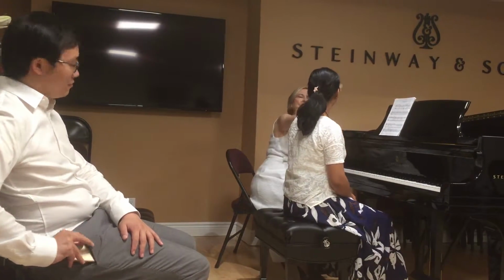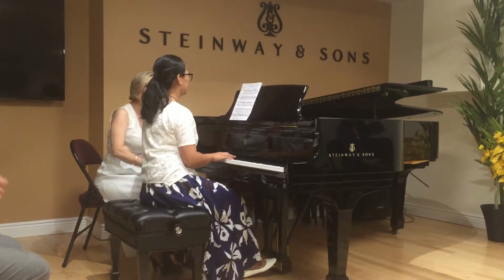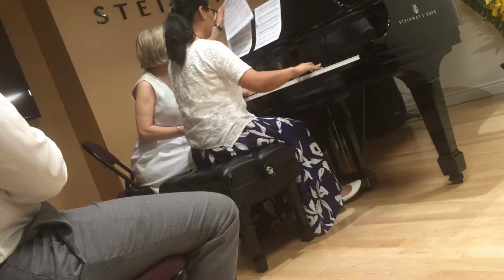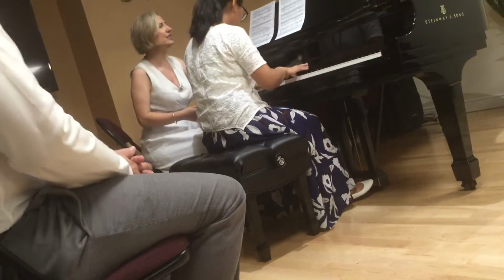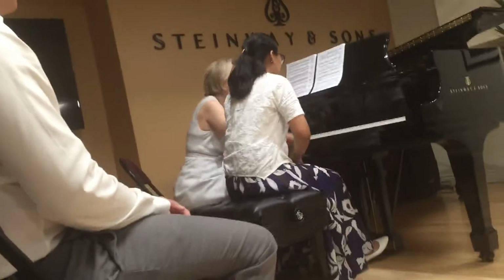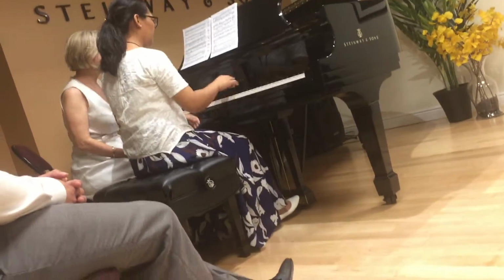青艺节大师课-3